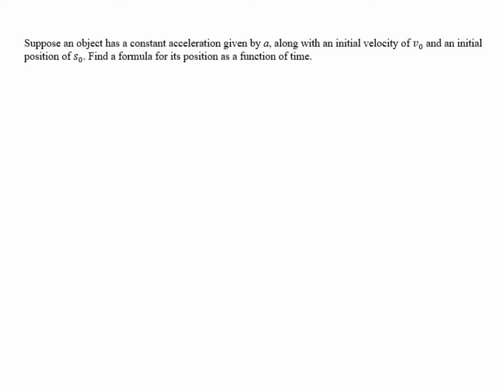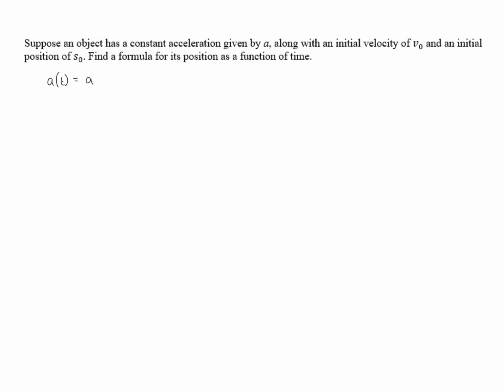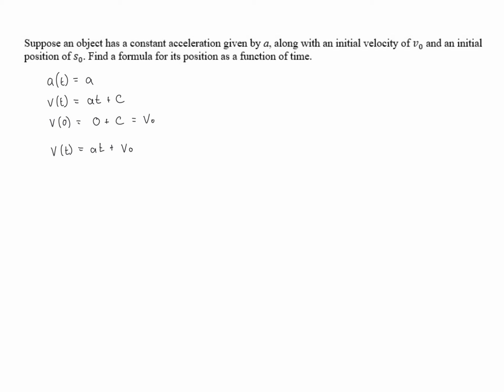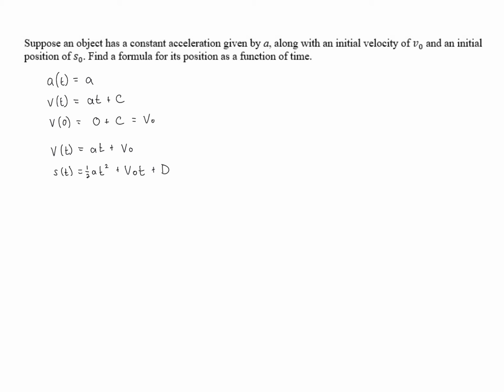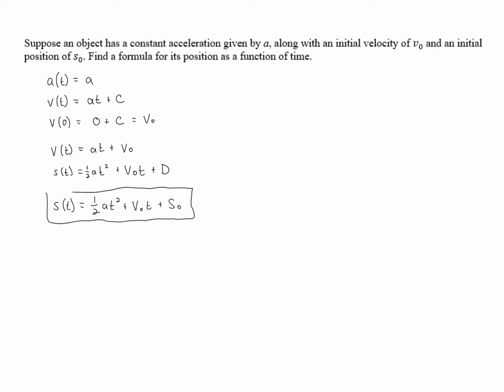Specific Antiderivatives and Motion - Problem 7